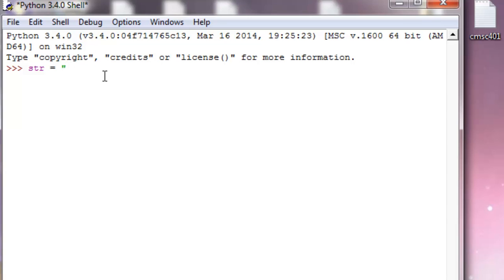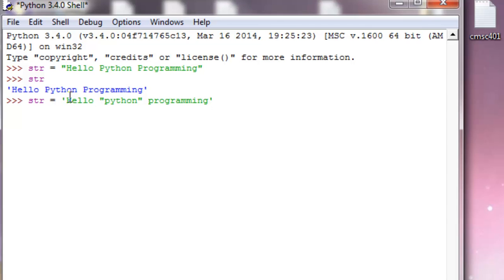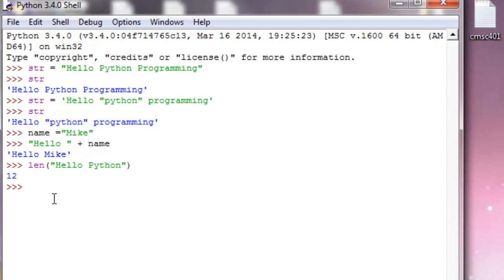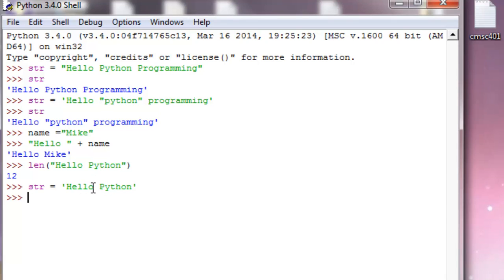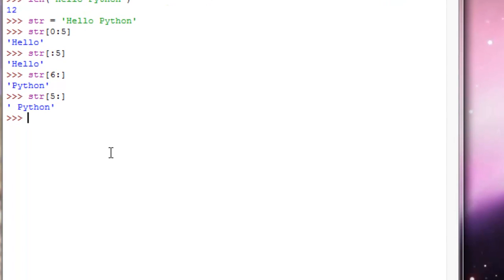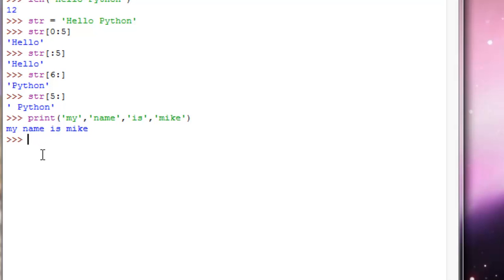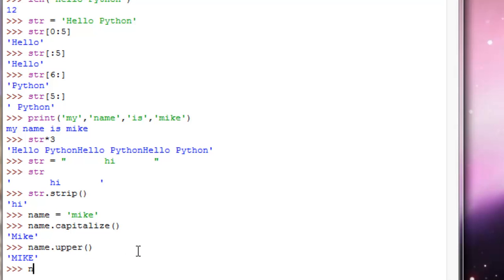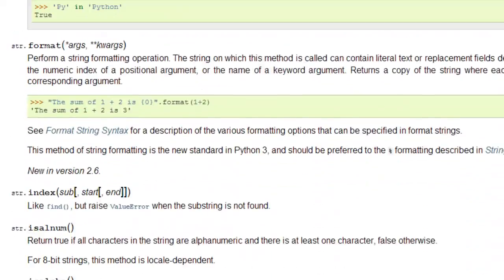Python - Strings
Python - Strings - In this Python tutorial, I go over what a string is in python and some of the more common and useful things you can do with strings.